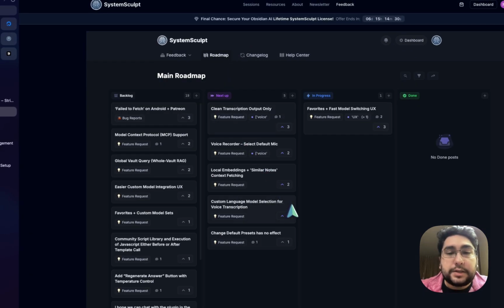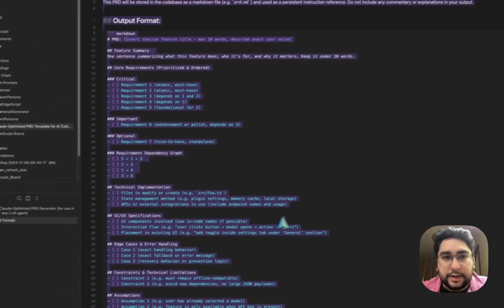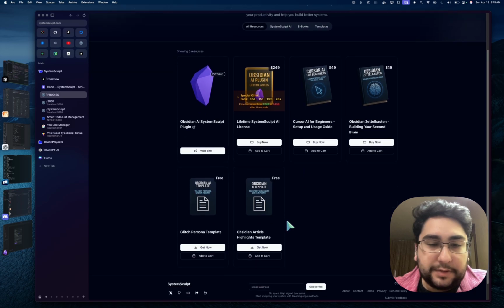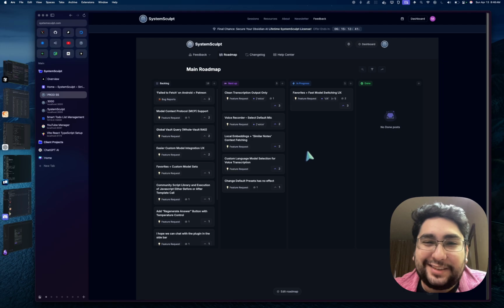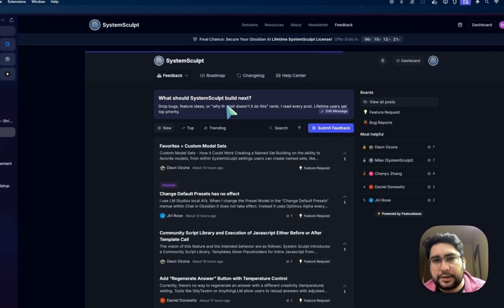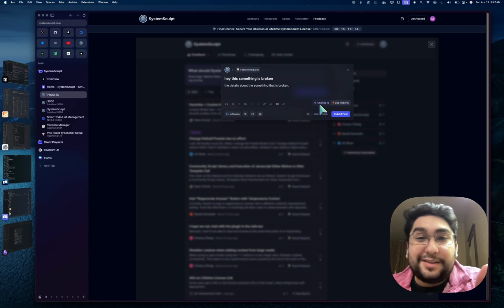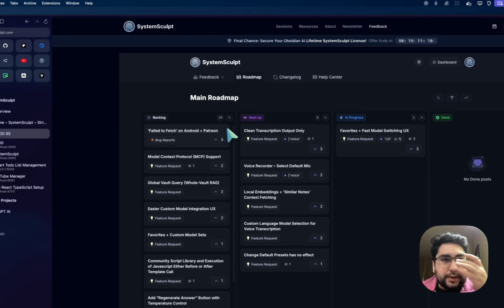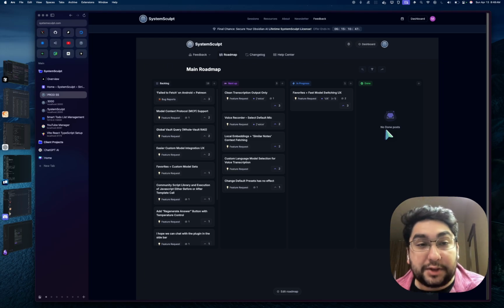How Obsidian AI Users Are Already Shaping SystemSculpt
See plugin features, setup details, and plan options.

Explore SystemSculpt.

Want to shape the future of SystemSculpt AI inside Obsidian? In this quick update, I show you exactly how to submit feature requests, report bugs, and influence what I build next — all through the new Feedback section. If you're an indie Obsidian user looking for simple, transparent AI tools, this is your new power spot.

📌 I kick things off by showing the new Feedback system I just launched It's raw, fast, and designed specifically for individuals — not bloated teams. Within 24 hours, early users dove in with practical ideas and bug reports. I highlight how this board is now the heartbeat of my roadmap.

💡 We explore how your upvotes actually shape development. I walk through the voting system that helps you prioritize what ships next in SystemSculpt AI. Many users have already helped me zero in on the current dev focus: “Favorites and Fast Model.” Ever wanted your feedback to matter? Now it does.

⚡ Then I walk you through downloading the “Glitch Persona” template — now available in the Resources section. Just one click to grab the markdown and drop it into your Obsidian vault. It’s getting strong traction already, which honestly lights me up. Have you tried it yet?

🔍 I also demo how easy — and even fun — it is to give feedback. Whether it's “hey, I want this” or “this something is broken,” the form uses smart AI to auto-sort your input as a feature request or a bug report. No tickets, no gatekeeping — just human, helpful collaboration. What would you like to see added next?

**Timestamps:**
00:00 - Launching the New Feedback Feature
00:31 - Early Obsidian User Reactions and Wins
01:01 - How Upvotes Shape SystemSculpt Priorities
01:15 - Downloading the Glitch Persona Template
01:41 - Submitting Feedback in Real Time
03:07 - Smart AI Sorting in Feedback Flow
03:34 - Inside My Roadmap: What’s Coming Next
04:22 - Wrap-Up and Invitation to Co-Create